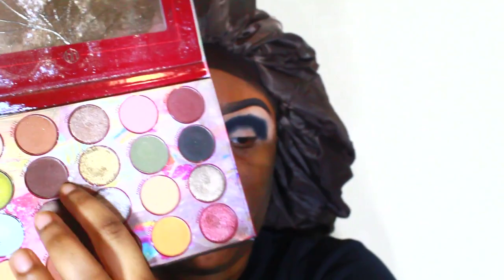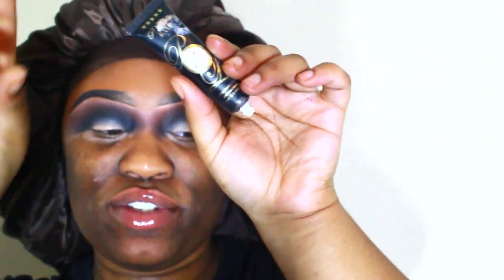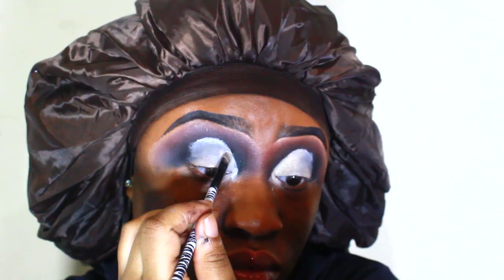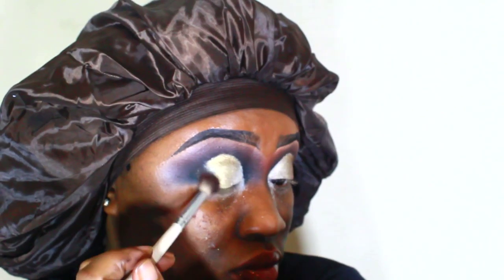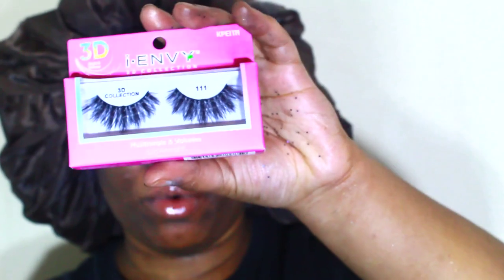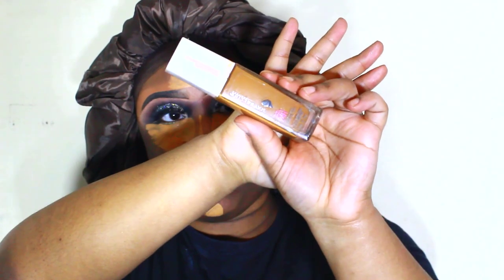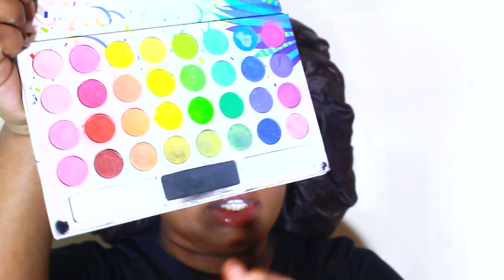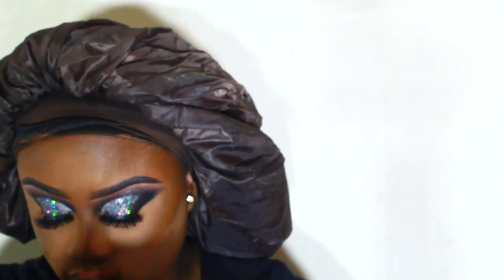Silver Chunky Glitter Half Cut Crease Smokey Eye / Eyeshadow Tutorial